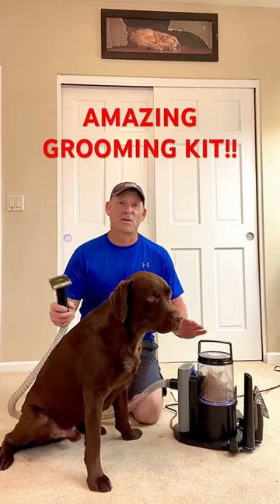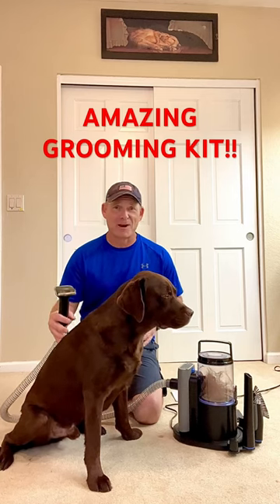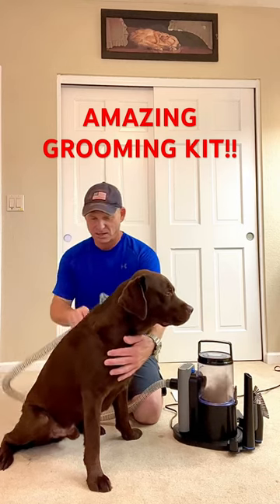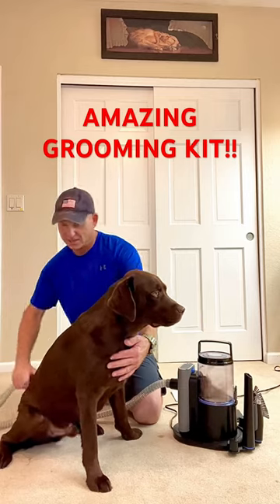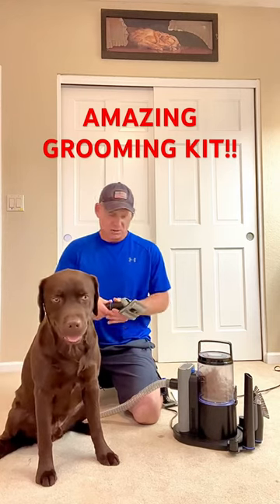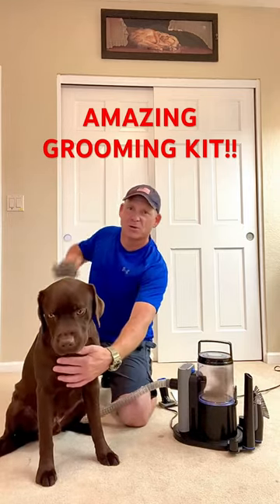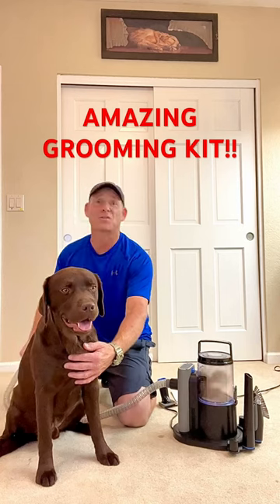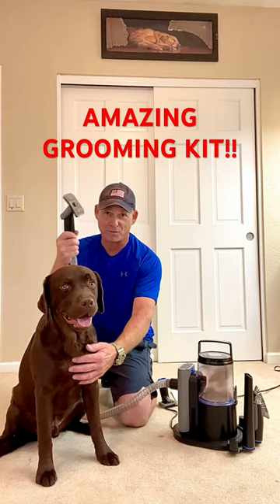MUST SEE GROOMING KIT!!!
AMAZING Pet Grooming Kit!!!